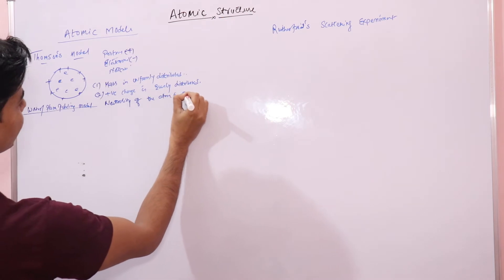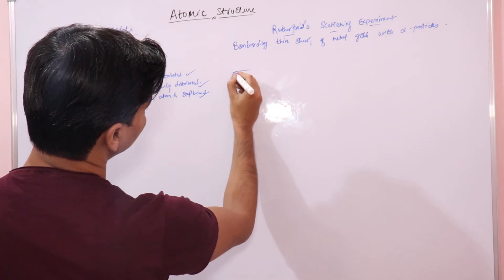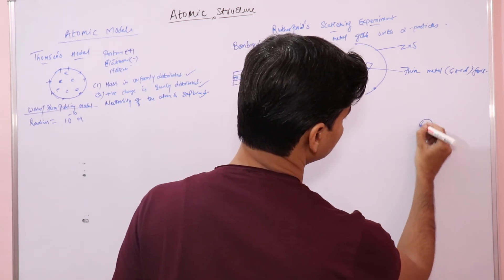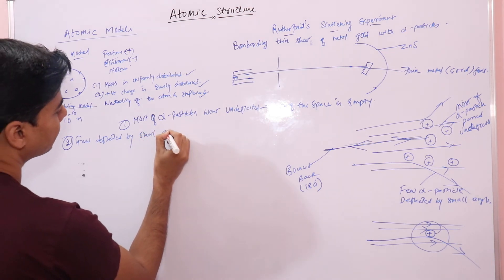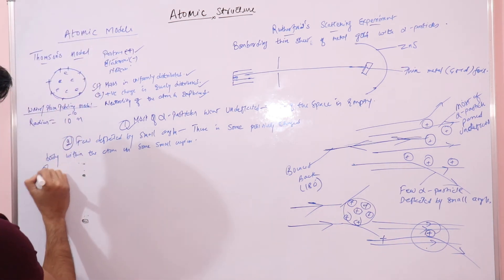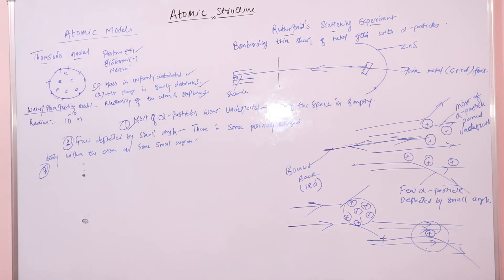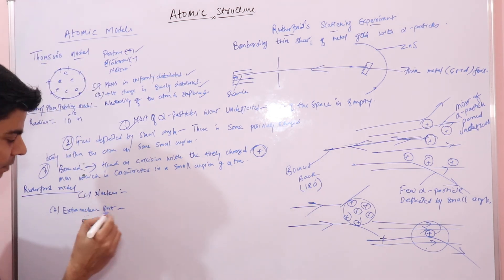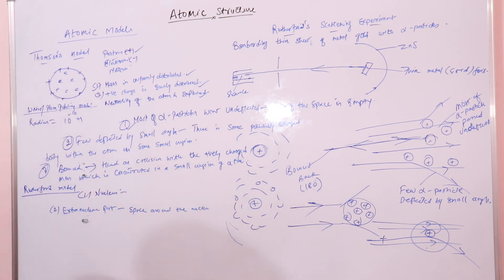Atomic Structure -Thomson's Atomic Model , Rutherford scattering experiment and Rutherford's Model